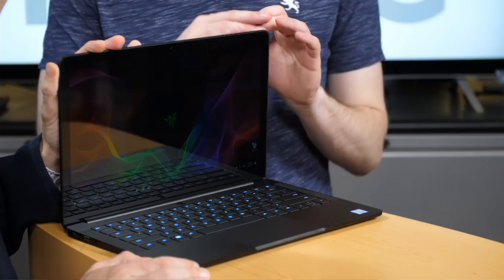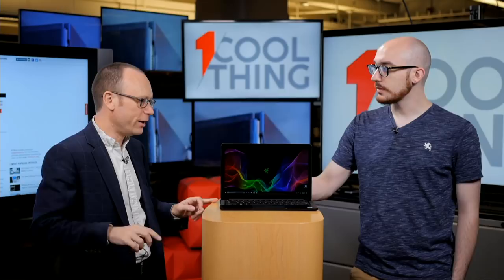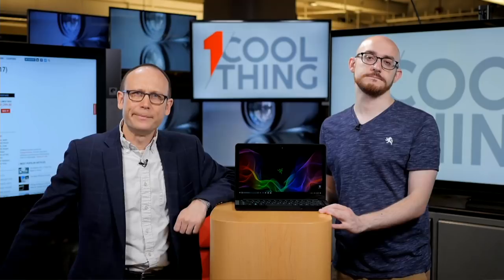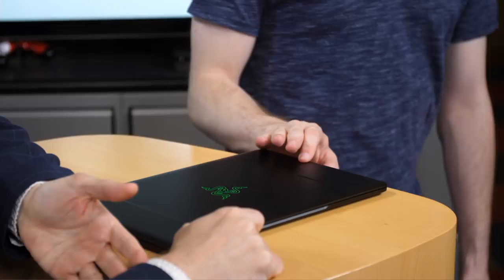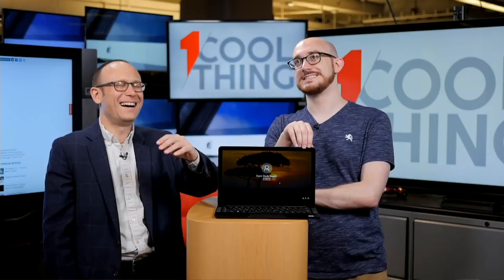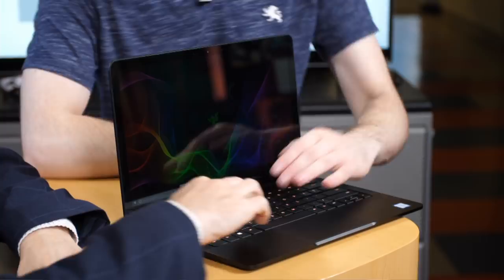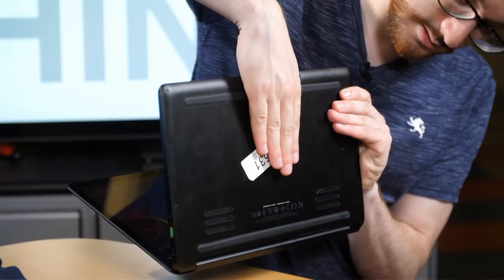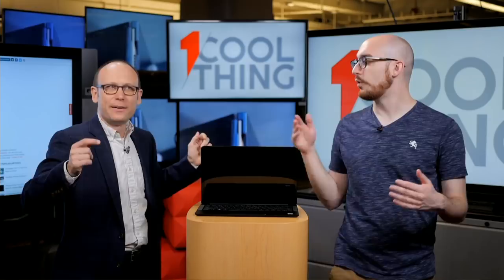Razer Blade Stealth (Late 2017): One Cool Thing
The gorgeous, well-built, all-metal Razer Blade Stealth, now with a slightly larger and still-brilliant screen, is one of the best premium ultraportable laptops, especially for less than $1,500.

Read the entire review of the Razer Blade Stealth (Late 2017) right here!